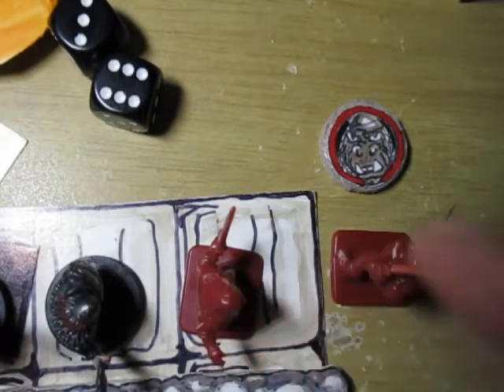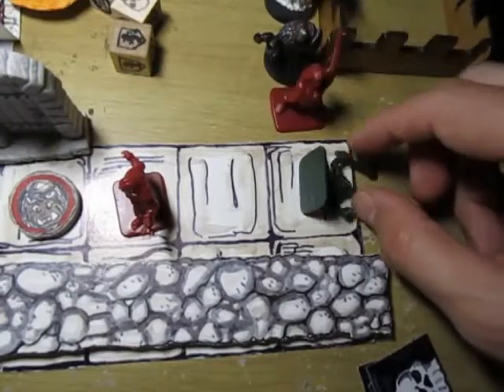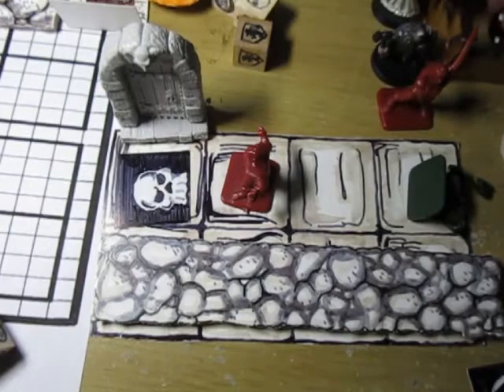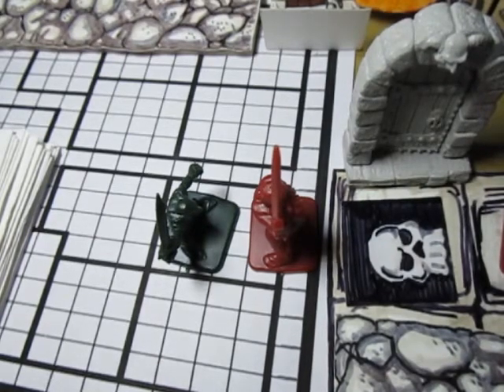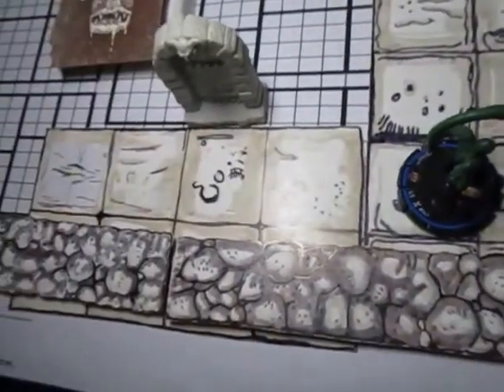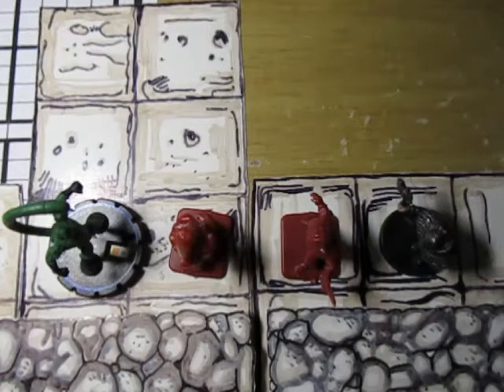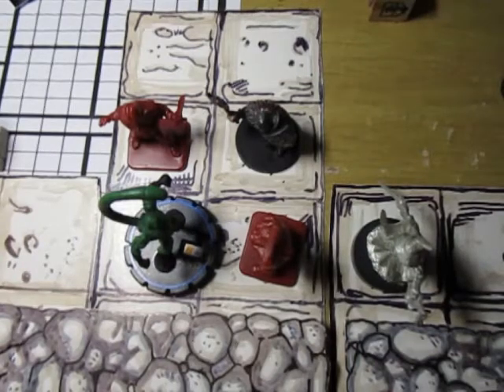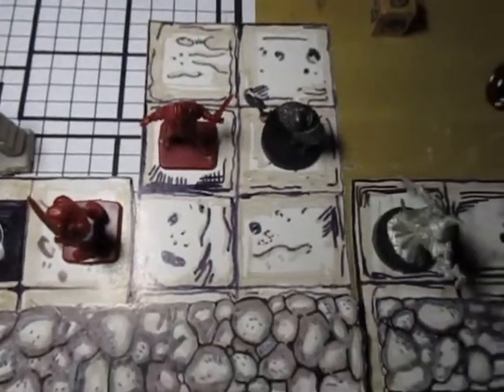Homemade Heroquest: Quest 6 - Part 11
Our heroes investigate the hallway. The elf seems to be on a mission.